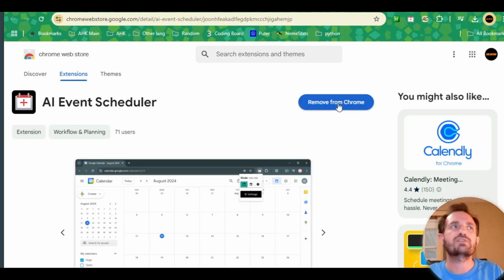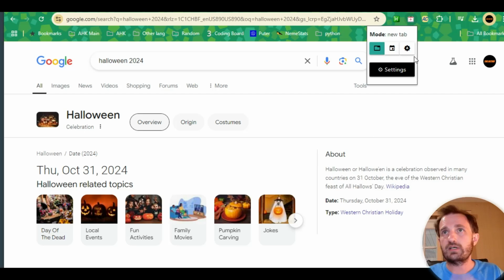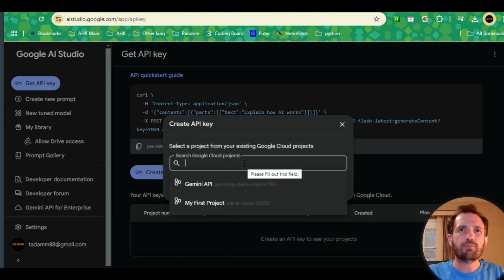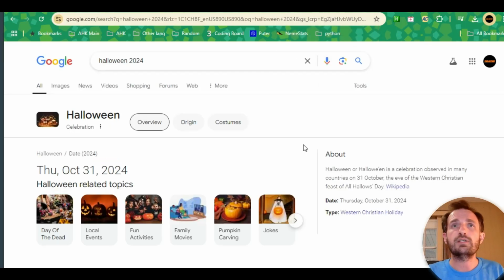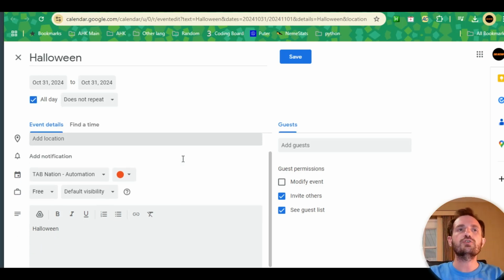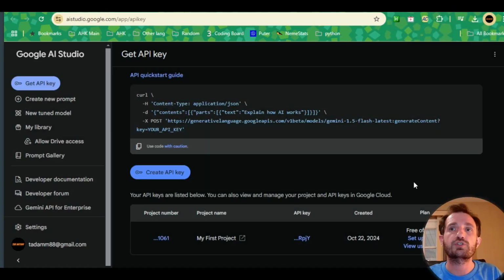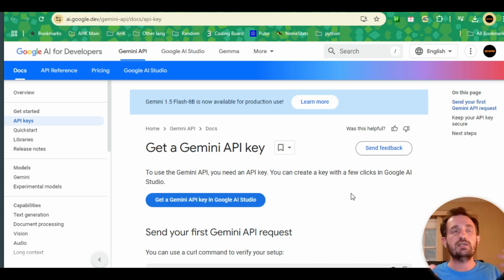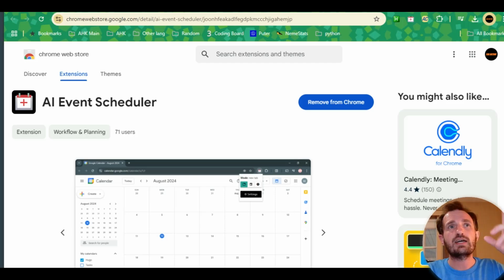AI Event Scheduler - Save Time with This AI Calendar Event Creator Chrome Extension!